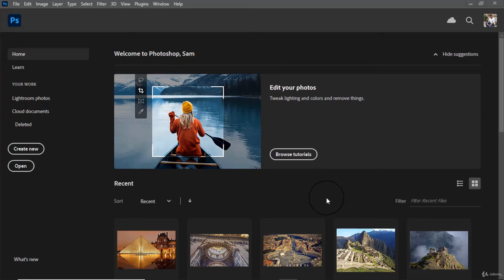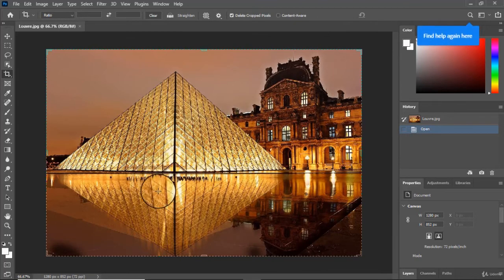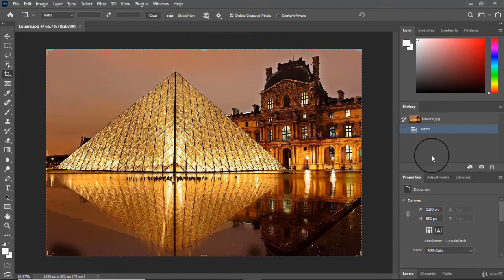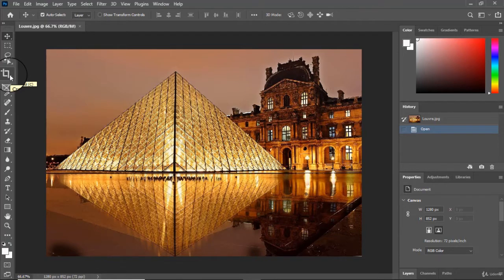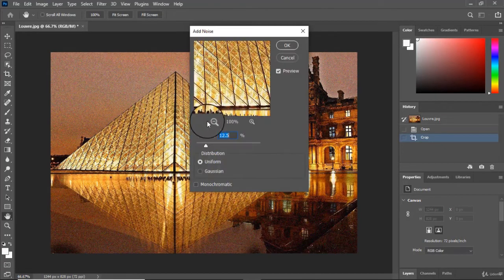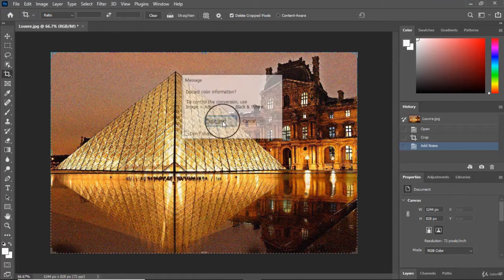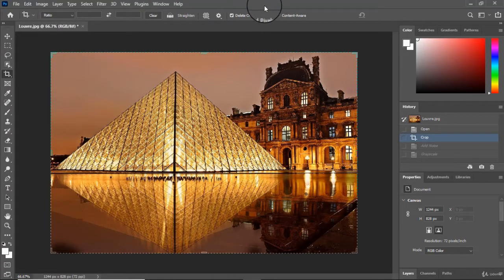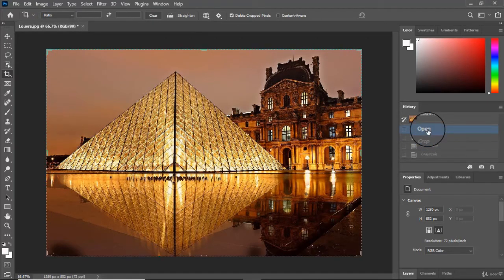016 Multiple Undo and History Panel